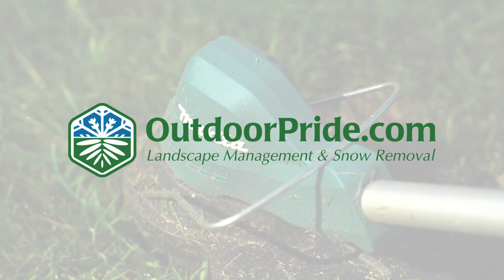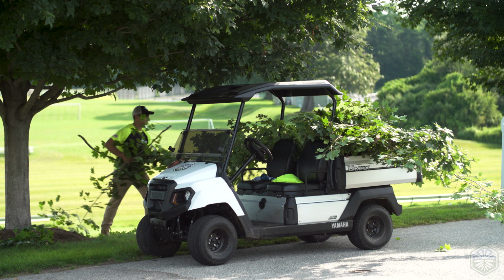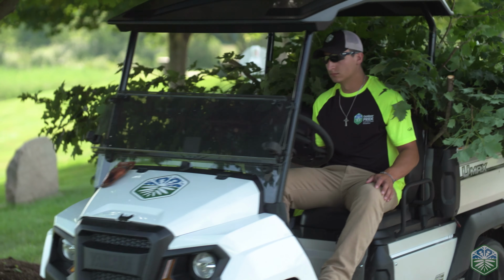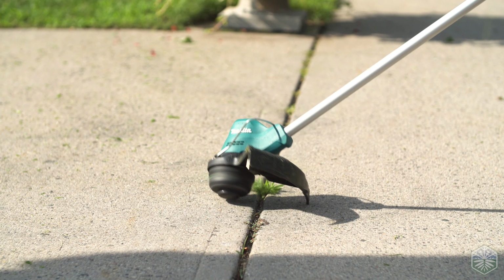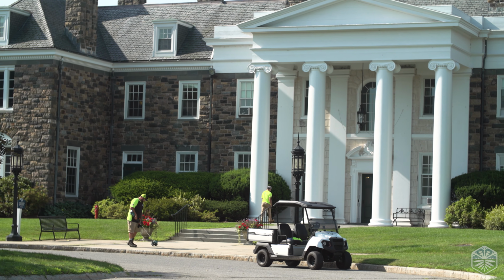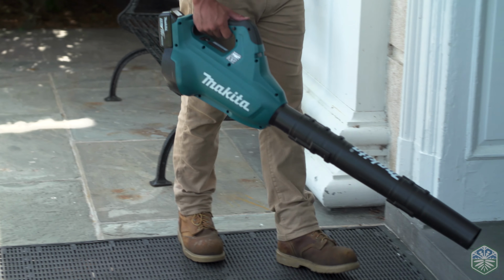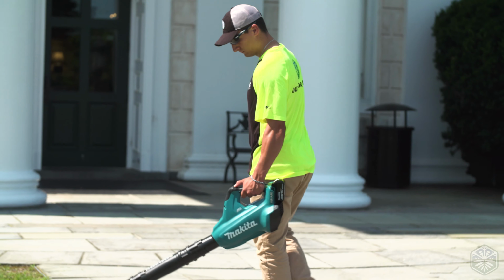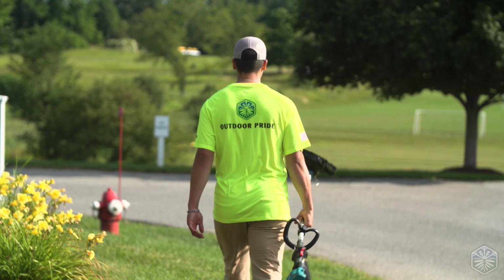Outdoor Pride - Electric Equipment